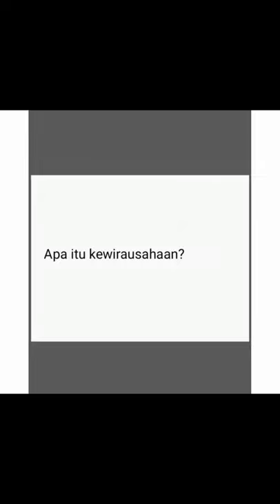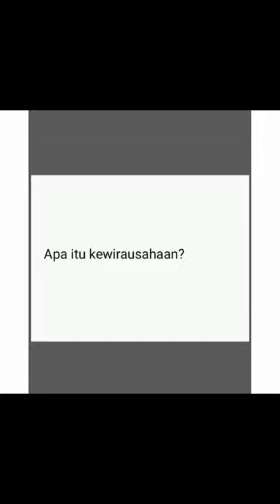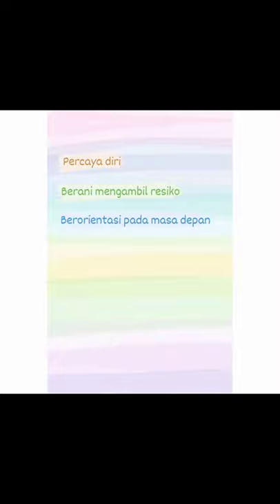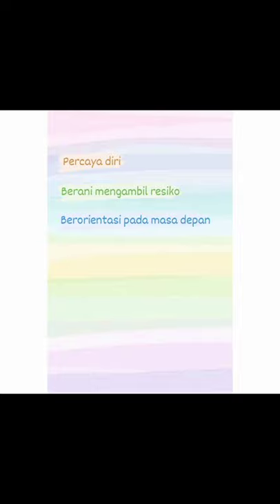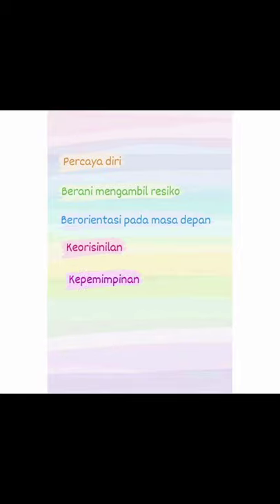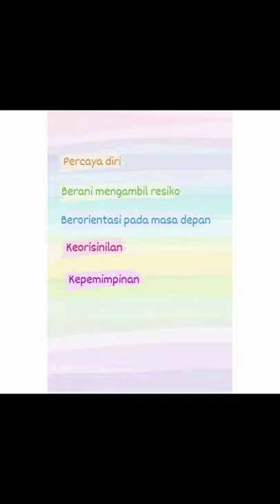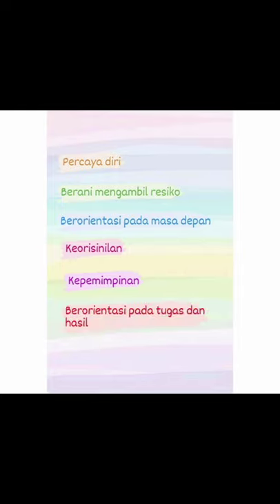MATERI PELAJARAN PKWU - KERAJINAN - KARAKTERISTIK KEWIRAUSAHAAN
Dukung video pembelajaran ini dengan Klik like, subscribe (gratis ya), agar tidak ketinggalan video video pembelajaran selanjutnya dan tinggalkan jejaknya di kolom komentar dan share agar video pembelajaran ini dapat lebih bermanfaat lagi terimakasih 🙏🤩